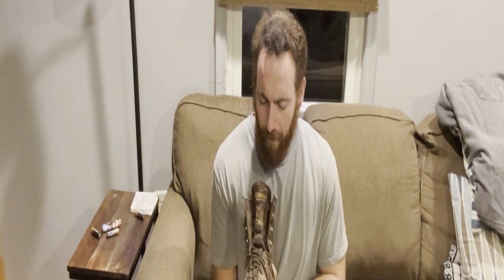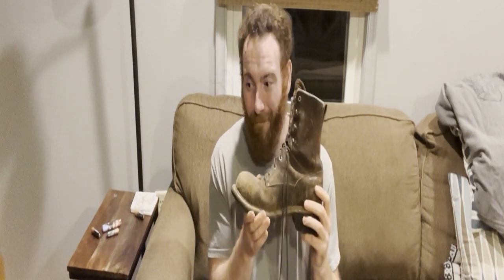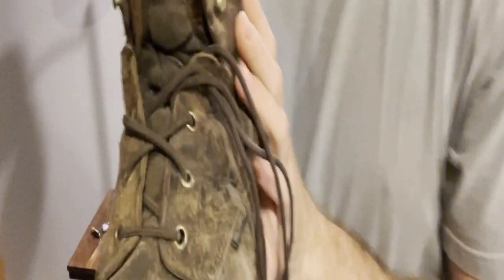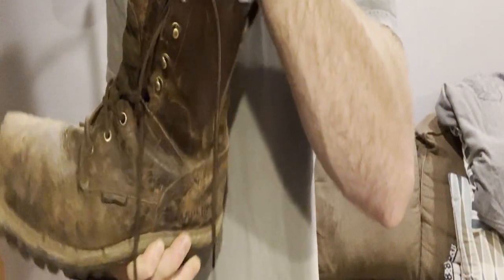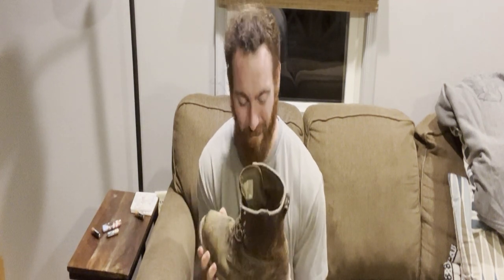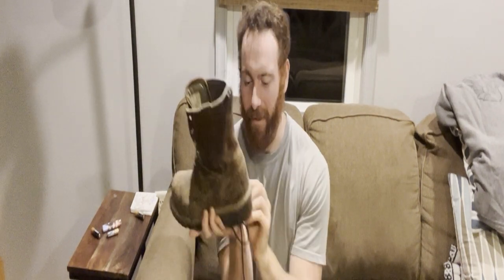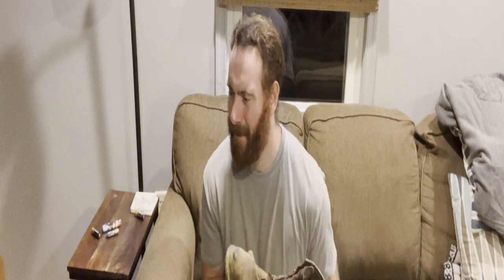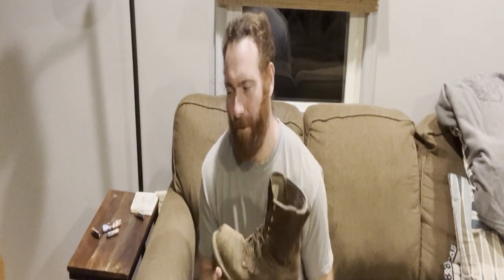Carolina Logger Work Boot Review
I am on a journey of trying out work clothes to find the best quality and fit for the price. First are boots.